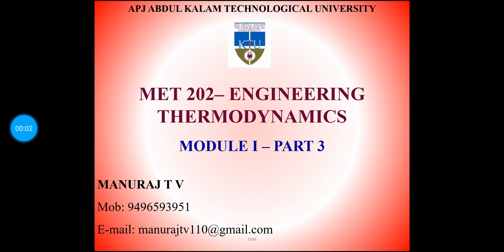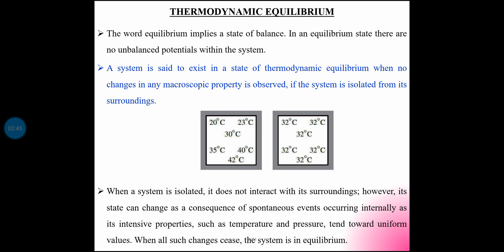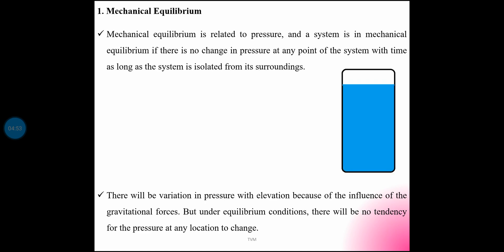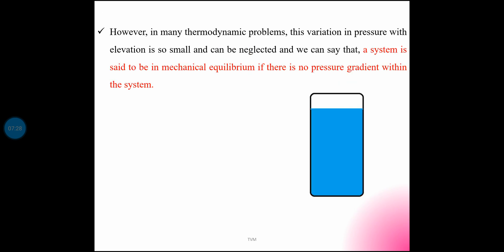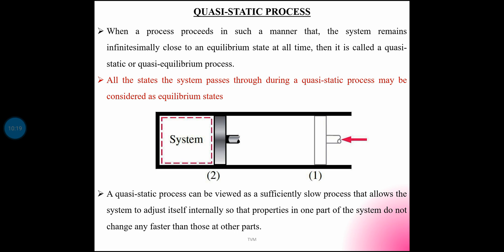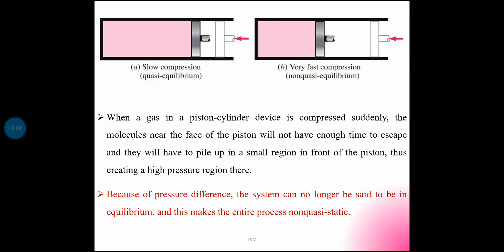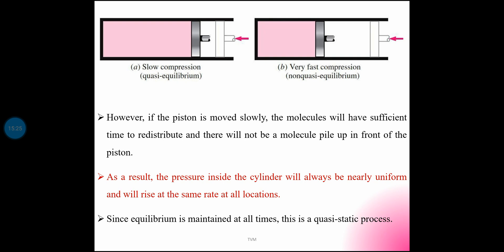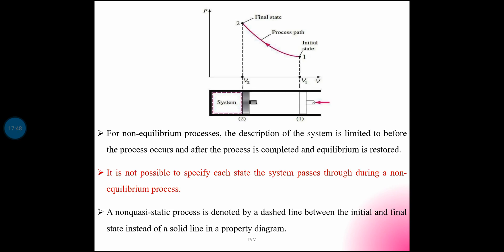Thermodynamic Equilibrium, Quasi-static Process | KTU | TD | Module 1 | Part 3